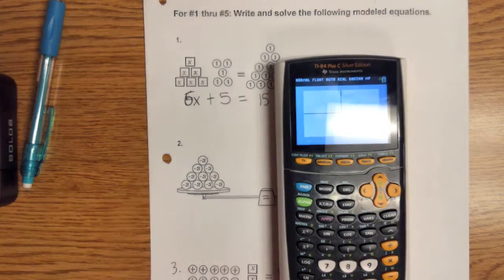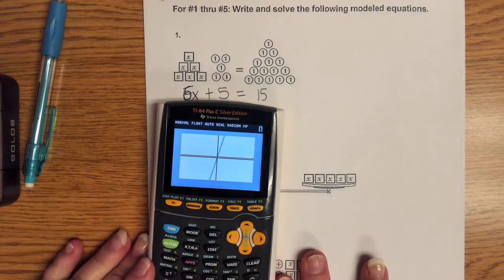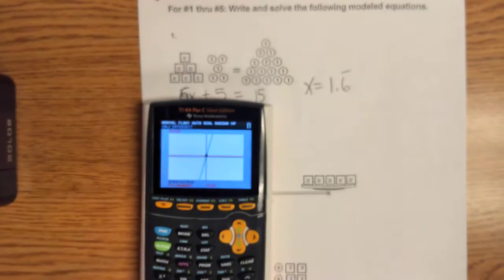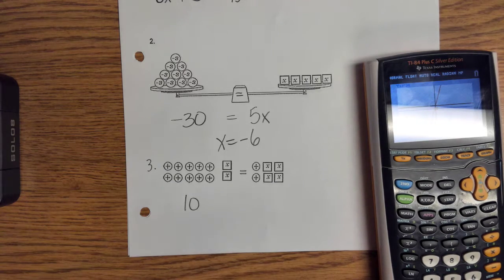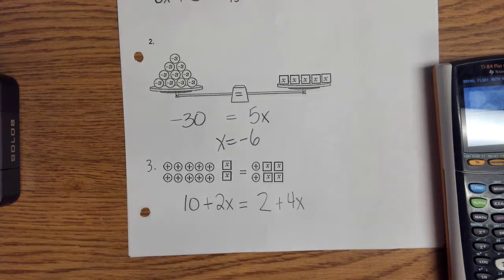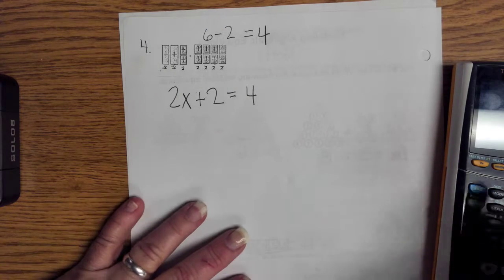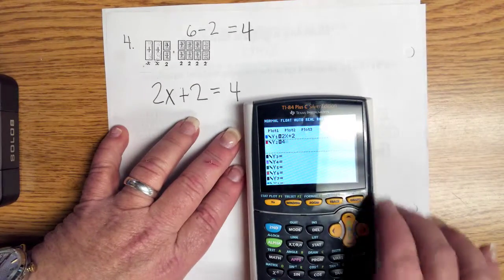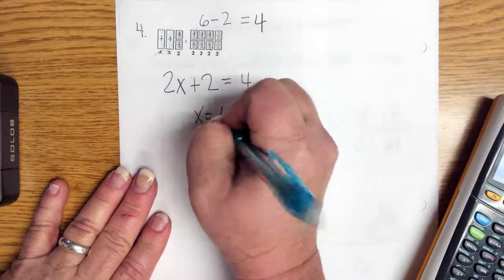Modeling Algebraic Equations